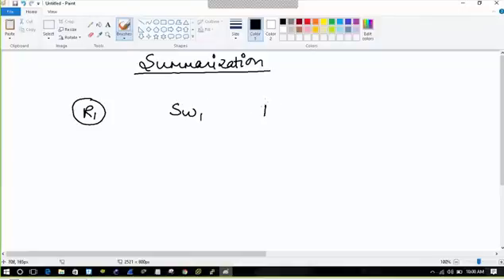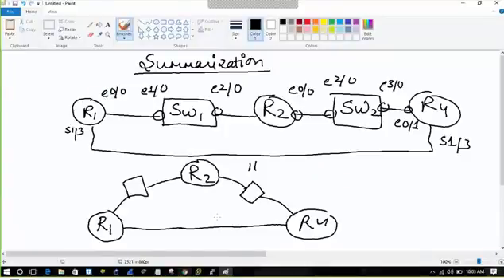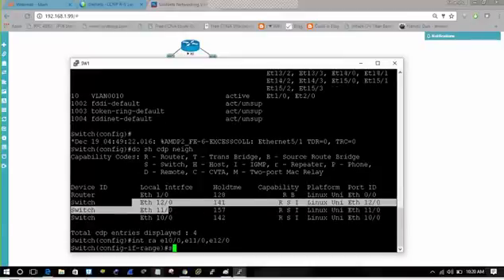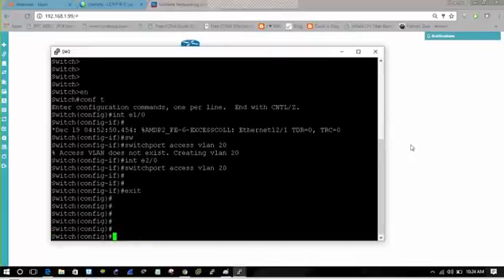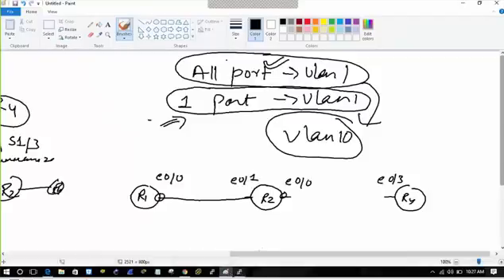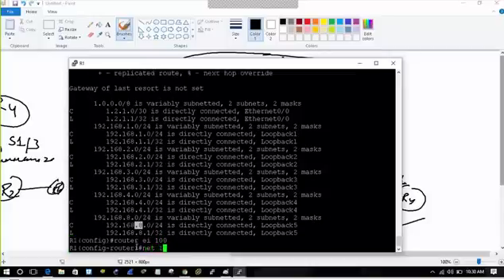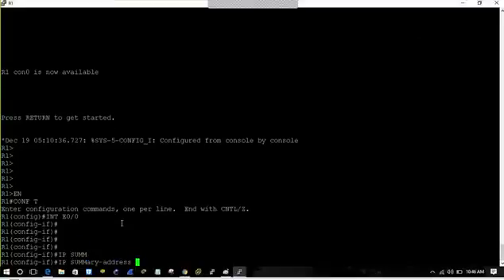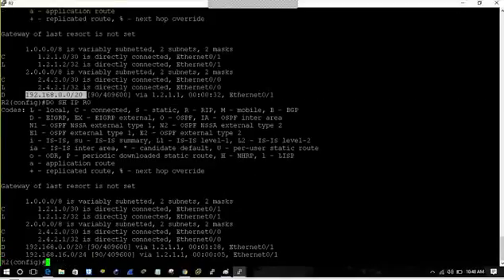CCNP Route Summarization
The network IT industry is looking for an expert level engineers for these products which makes them incredibly on great demand so they are also highly paid. We here at UniNets are full filling the network industry demand by providing high quality of training which is based on 100% practicals on real equipments and you will get trained only by Certified Working Professional Experts who have an experience ranging from 5 to 15+ years. We are bound to keep high quality of standards in our all training programs. UniNets innovative training methodologies and proprietary technology workbooks are the proven tools for all the students from UniNets getting placed in top MNCs in India and abroad.